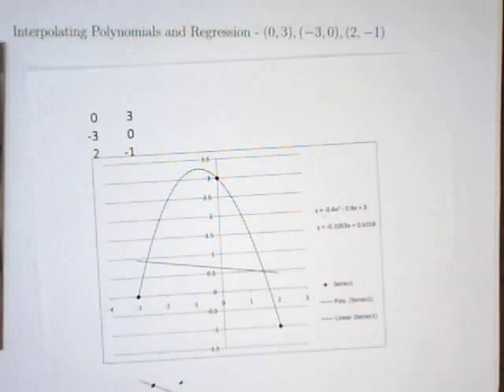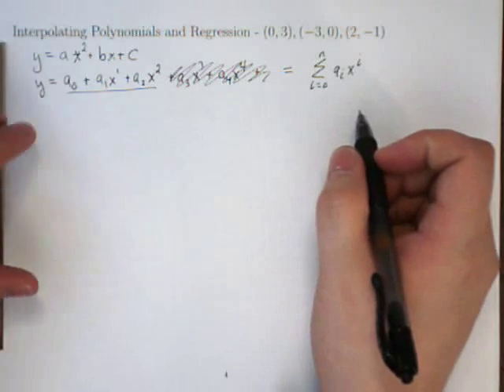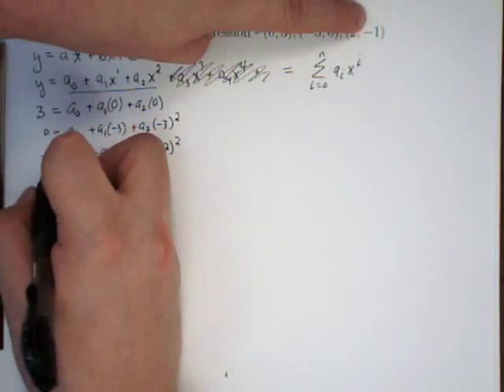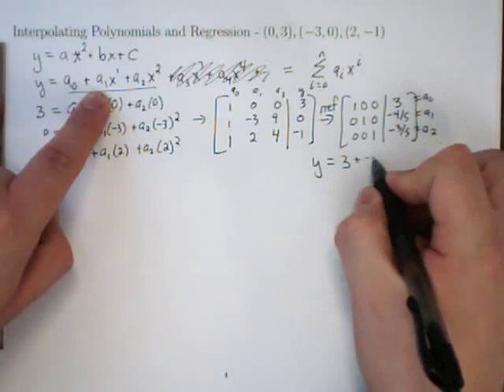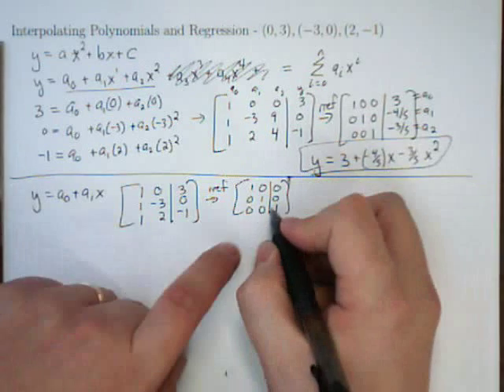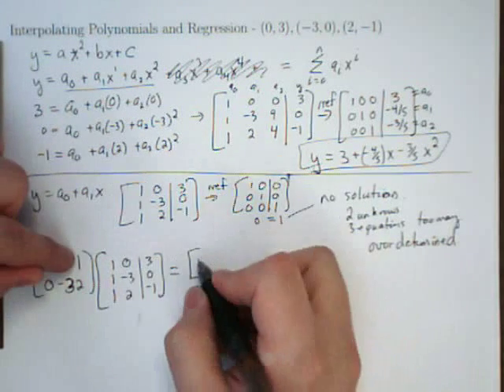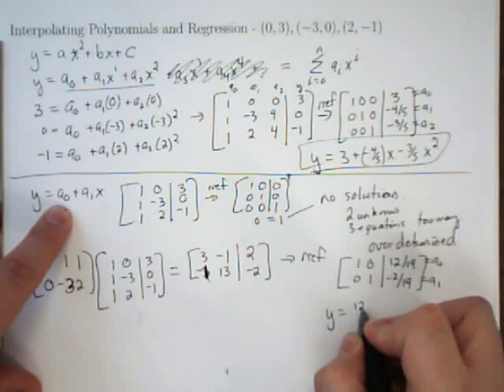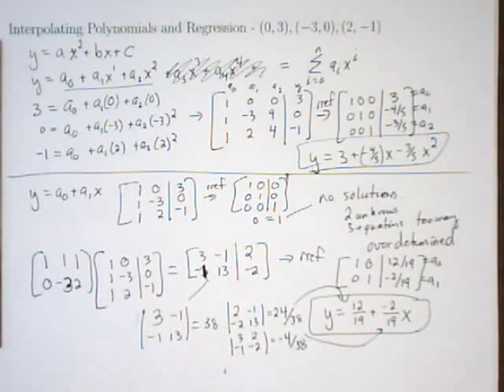2-Applications-04- Interpolating Polynomials and Regression